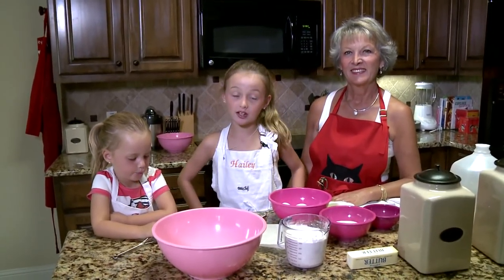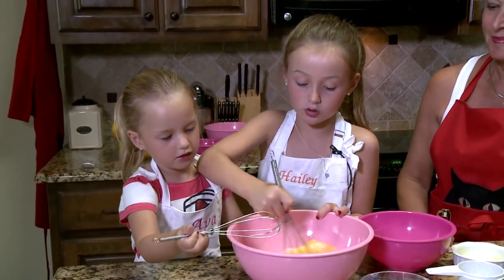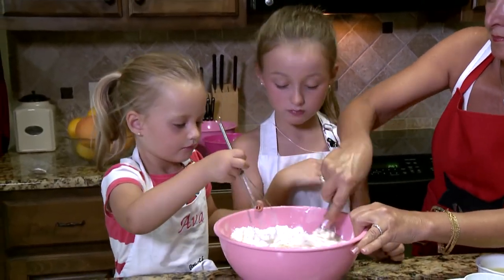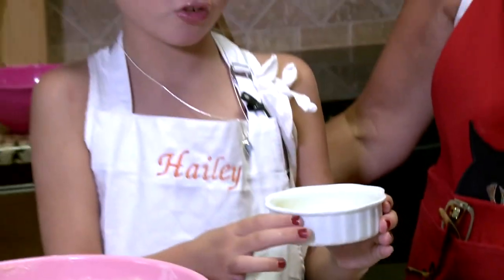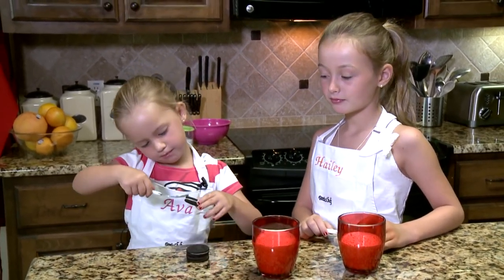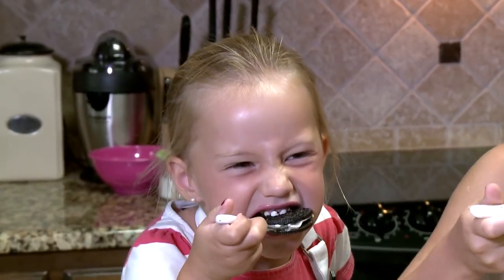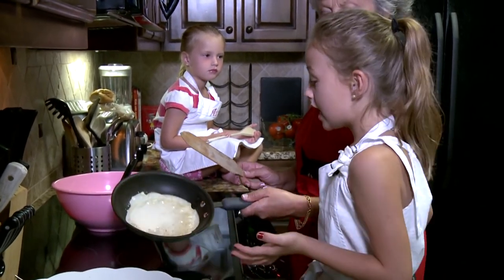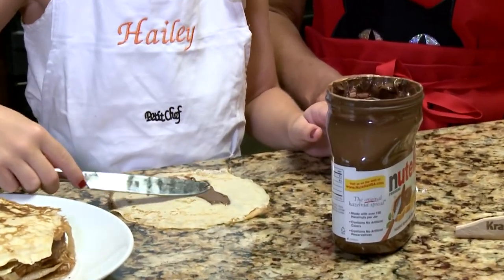Hailey's Cookin' Show #15 | Crepes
Hailey's Cookin' Show was a popular show on one of the local channels in Waco, Texas.  We started this show with my daughter Hailey in 2008 and over the next few years recorded 18 episodes.  Enjoy!

My Gear:
Canon XF605
Canon XA-50
DJI Mini 2
GoPro Hero 9 Black
SYNCO-G1(A2)-Wireless-Lavalier-Microphone-System:
Dual XLR Stereo Cable 1/8 inch Mini Jack to 2 XLR
Microphone: AKG Pro Audio Lyra Ultra-HD